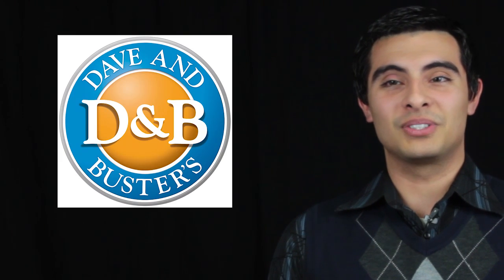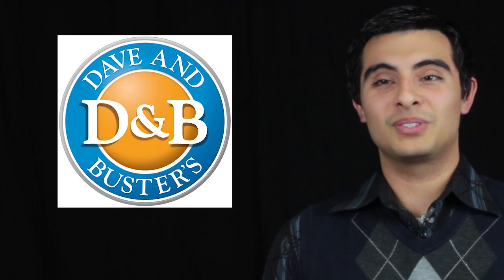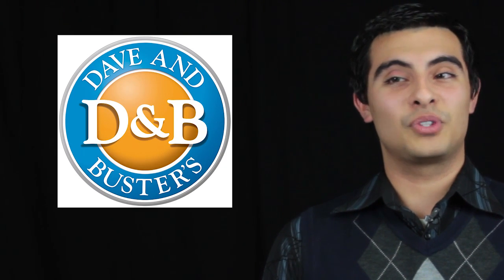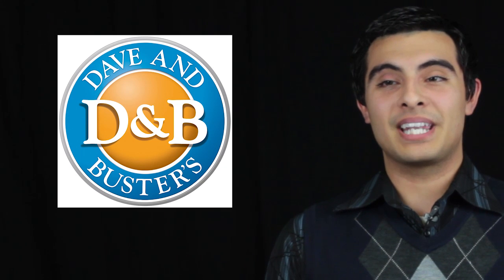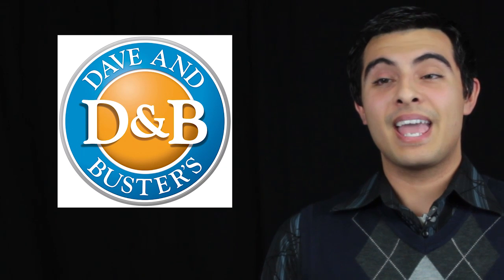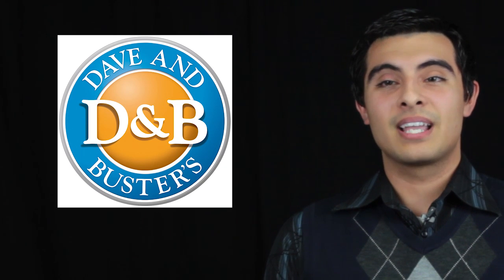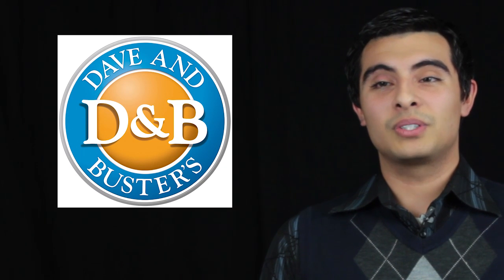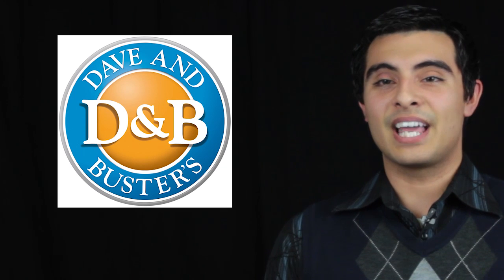Shorthorn Selects 01.18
Shorthorn Selects highlights events we think you need to know about at UTA and in the DFW area this weekend.